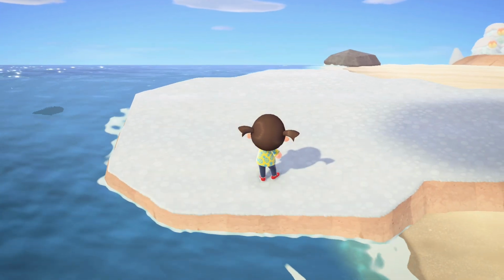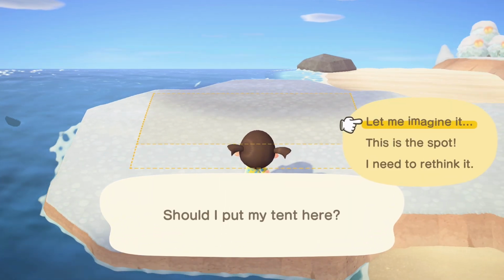Polarbelle Animal Crossing Wintercore Starting Over on a Brand New Island | Peppy Crossing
Animal Crossing New Horizons Episode 1 - Wintercore animal crossing island - Join me!

Let’s play Animal Crossing New Horizons from the beginning together!
Join me for a new series of videos starting the game from the very first day. Casual play with helpful tips and tricks, daily activities highlighting the tasks in the New Horizons journey, and future builds for the new island theme!

Danibelle  |  Let’s Play | PeppyCrossing

Spoiler Alert for new players! I’m looking forward to starting over together!

Day 1: Creating our character and landing at our new deserted island! What airport color will we get? Discovering our native fruit, starter villagers, and more exciting restart vibes! Thanks for choosing to join me on this new journey featuring a new island theme.

I want to see your HHP Designs next! Are you a subscriber and want to see your island’s Happy Home Paradise designs featured on the channel? Check out the link below and fill out the subscriber island tour consideration request!